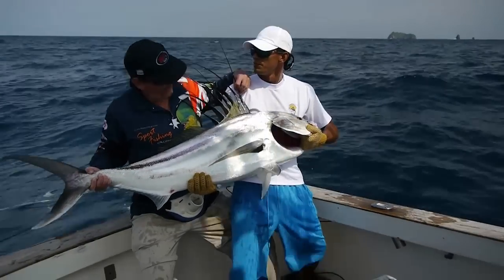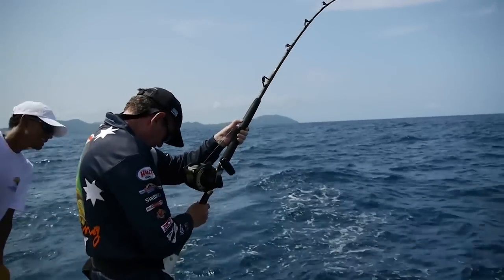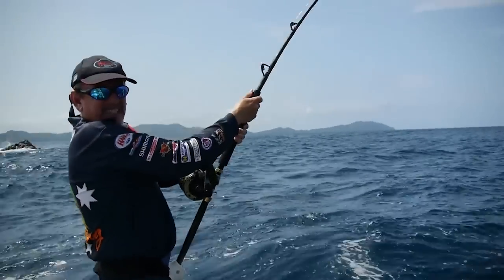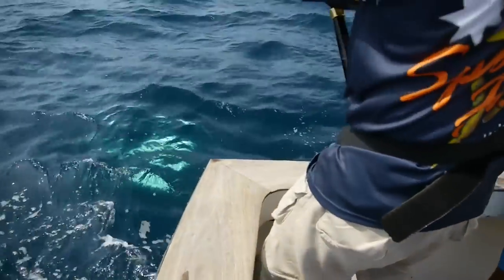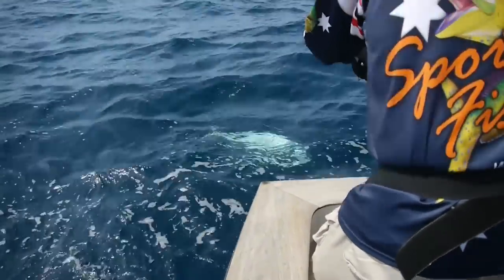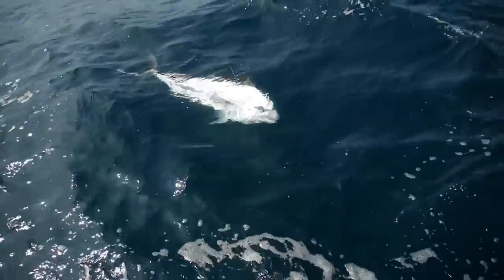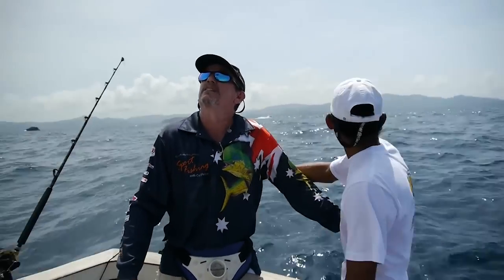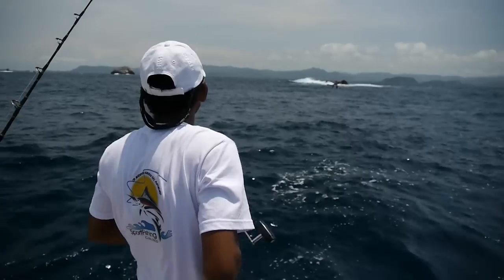Fishing Playa Del Coco Costa Rica.mp4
Preview of Part 3 of Fishing Central America DVD, Fishing Playa del Coco, Costa Rica with Col Prince. Big Rooster Fish, Cubera Snapper, Sailfish, Blue & Black Marlin